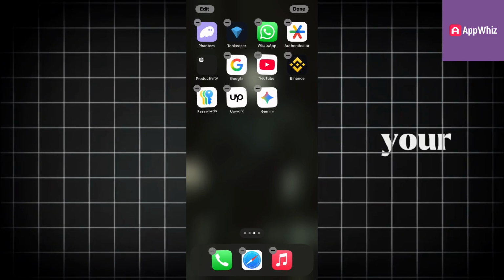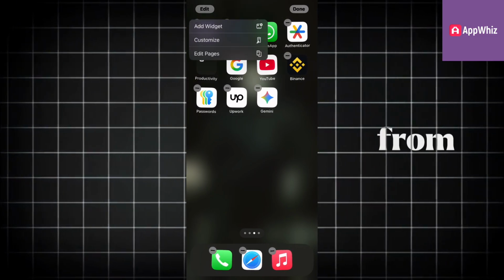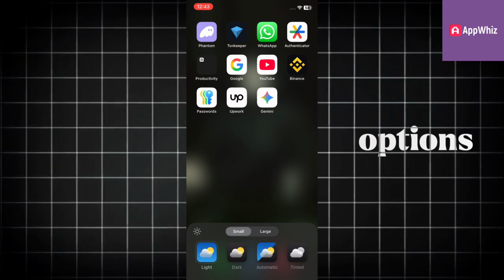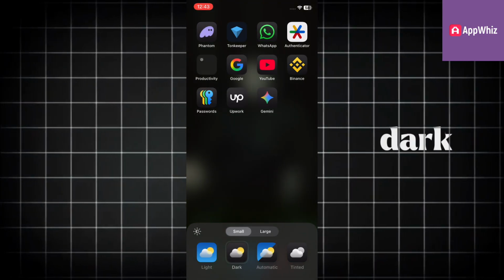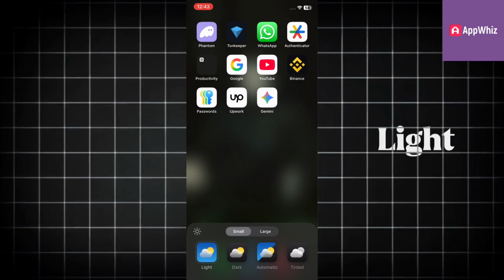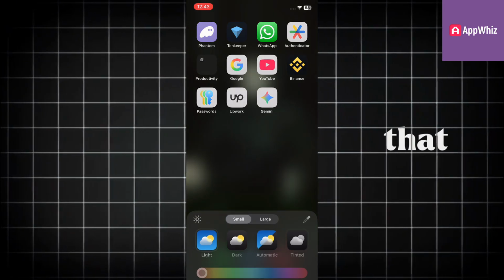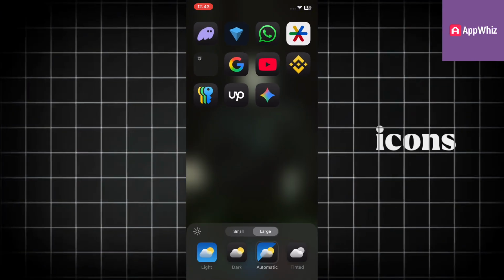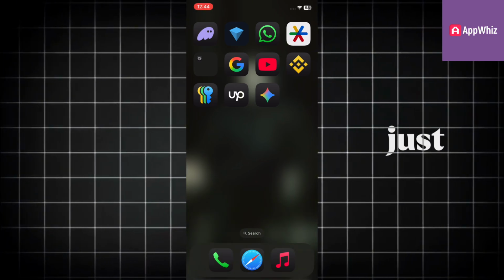iPhone Icon Customization: Dark Mode + Bigger or Smaller Icons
Change iPhone icons to dark mode and make iPhone icons bigger or smaller in seconds. Learn how to customize your iPhone home screen, switch icons to dark or light mode, and adjust icon size step by step.

In this quick tutorial, you’ll learn how to:
Enable dark mode icons on iPhone
Switch iPhone icons back to light mode
Make iPhone icons bigger or smaller
Customize your iPhone home screen layout
Use the built-in iOS customize menu

⏱  Chapters
0:00 – Customize iPhone Icons (Intro)
0:05 – Press & Hold Home Screen
0:12 – Tap Edit → Customize
0:22 – Enable Dark Mode Icons
0:32 – Switch Back to Light Mode
0:40 – Make Icons Bigger (Large)
0:50 – Change Back to Smaller Icons
1:00 – Final Result & Outro

This guide works on iOS 17 / iOS 18 and is perfect for beginners who want easy iPhone customization.